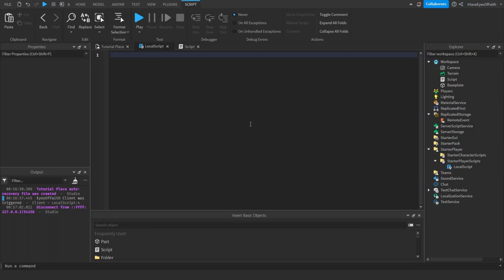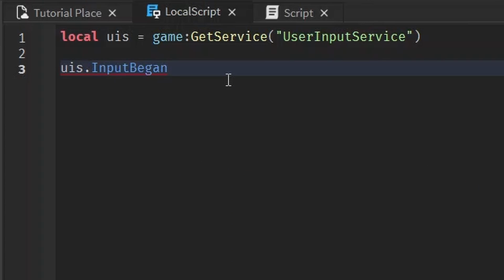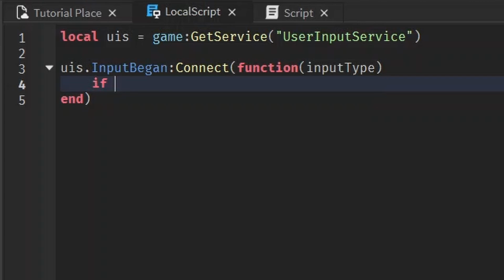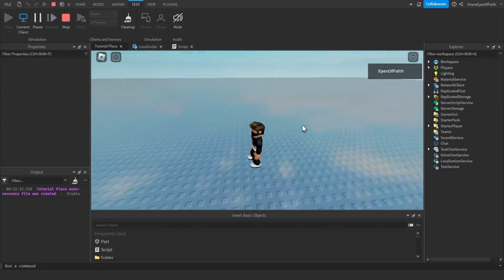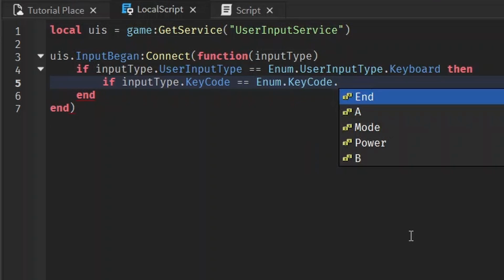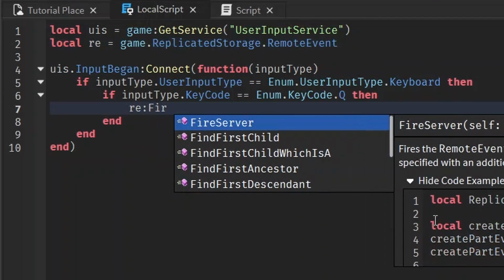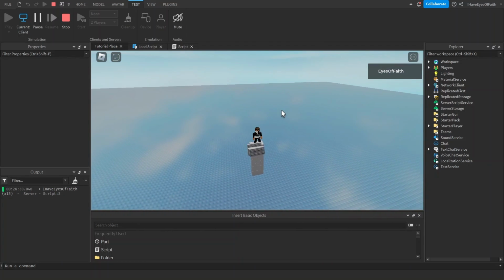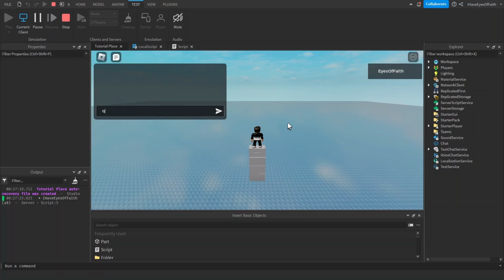User Input Service | 5 Minute Roblox Studio Scripting Tutorial Part 52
This 5 minute roblox studio scripting tutorial covers User Input Service, how to use the Input Began event, how to check if a certain key was pressed, how to use a remote event to communicate input from the client to the server & how to detect if a player pressed that key while chatting or in the menu.

0:00 Overview
0:12 InputBegan
1:40 Checking If Key Was Pressed
2:10 Using Remote Event
2:54 Game Processed